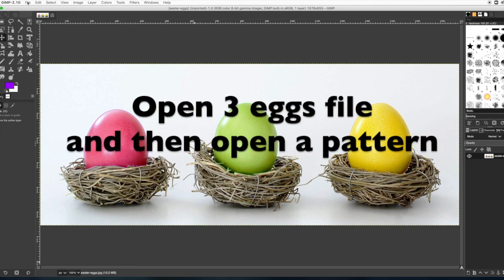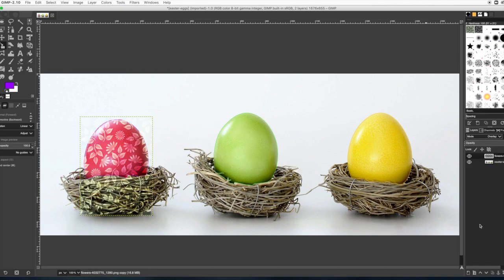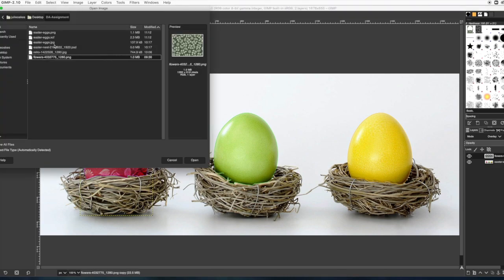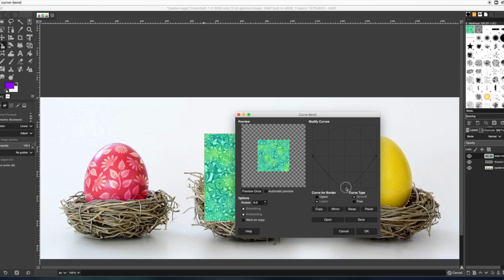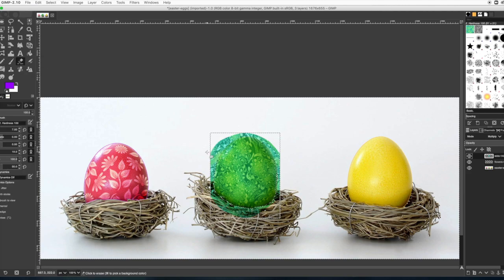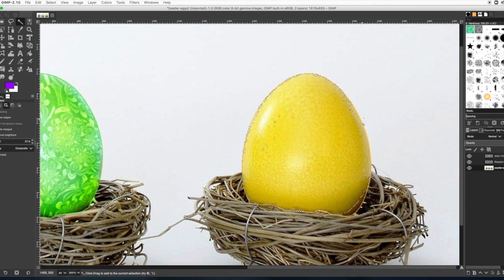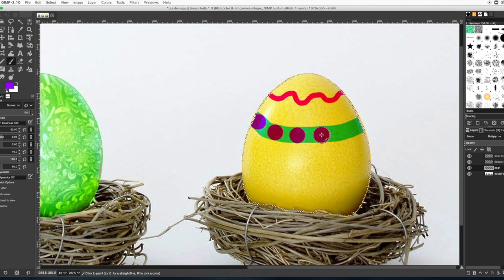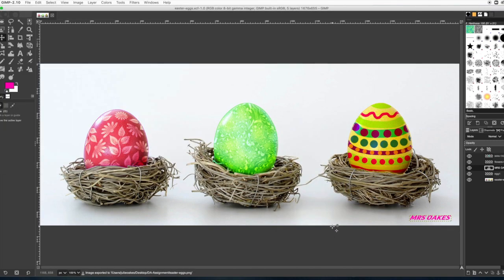GIMP - decorate eggs with distortion filters + layer modes + painting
Students will learn how to use a couple of distortion filters, continue working with layers / modes, making selections w/ magic wand, and painting w/ brushes. Links to files used below (from pixabay):